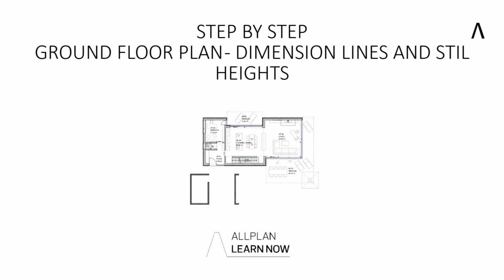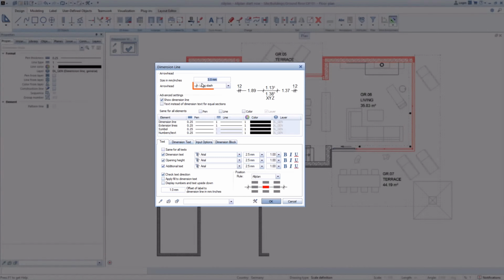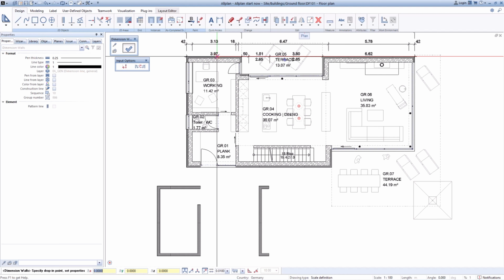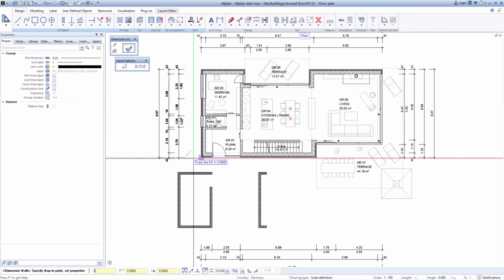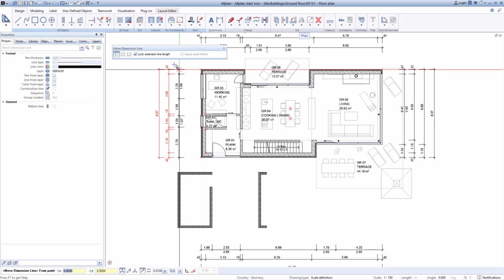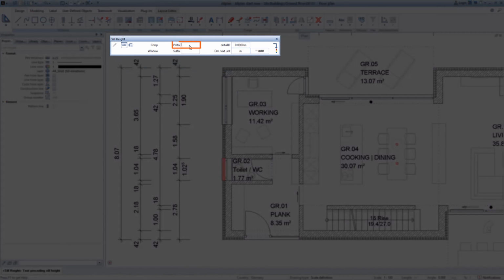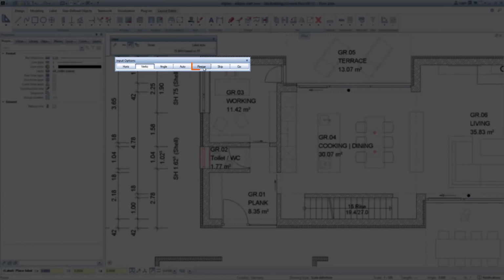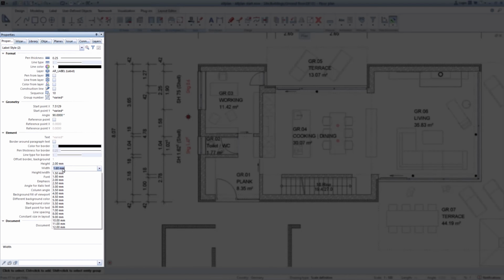6.7 Tạo mô hình tòa nhà 3D (Mặt bằng tầng trệt - Đường kích thước và Chiều cao ngưỡng cửa)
ĐÀO TẠO THIẾT KẾ ĐƯỜNG; THIẾT KẾ KHU DÂN CƯ; THIẾT KẾ CỐNG; LẬP DỰ TOÁN; QUẢN LÝ DỰ ÁN XDCT; LẬP HỒ SƠ HOÀN THÀNH CÔNG TRÌNH, THANH TOÁN, QUYẾT TOÁN.
ĐÀO TẠO TẠI BẮC GIANG